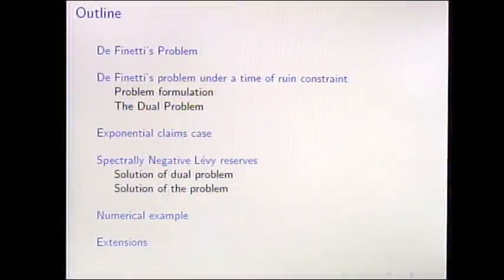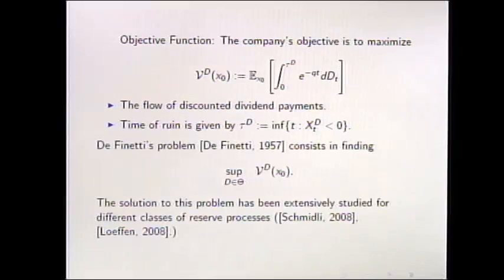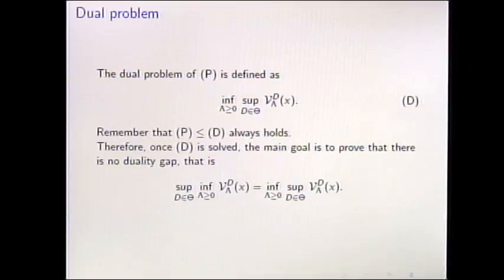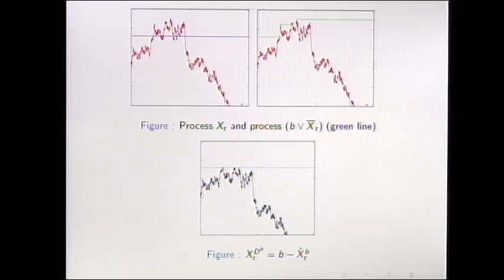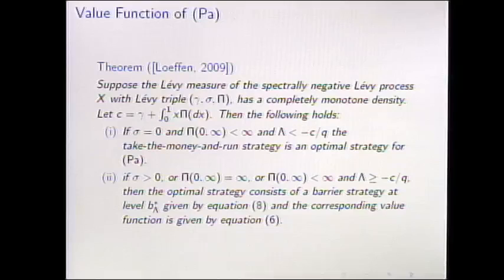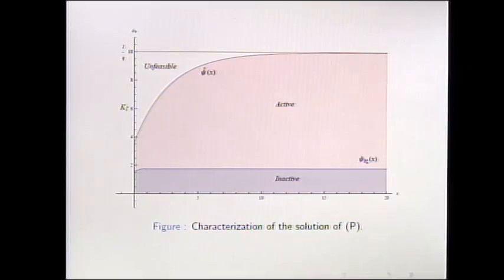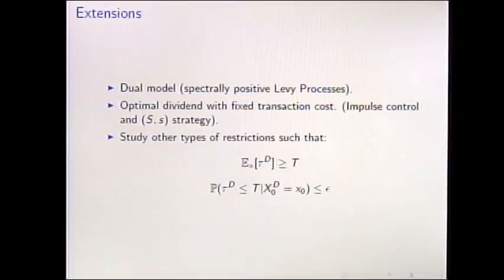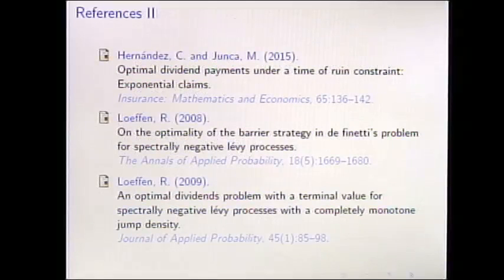AASS WORKSHOP SVAN 2016 - M. Junca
AASS WORKSHOP SVAN 2016

M. Junca

Stochastic Variational Analysis deals with mathematical models, methods, and theory for decisions under uncertainty. The subject covers a broad spectrum of mathematical theory that has grown in connection with the study of problems of optimization, equilibrium, control, and stability of linear and nonlinear systems. The area emerged in response to the need of solving (generalized) equations systems, optimization and variational problems whose parameters are, in part, uncertain. Problems of this type arise in stochastic optimization, stochastic equilibrium problems, uncertainty quantification, statistical estimation problems that turn up in a broad variety of engineering, economics, finance, energy networks, signal processing, ecology and biological problems.

The thematic program SVAN2016 will be an excellent opportunity to integrate researchers and professionals in the field of Stochastic Optimization, Control, and Variational Analysis, to develop the area in qualitative and quantitative terms in Brazil and Latin America, encouraging undergraduate and graduate students to specialize in the areas covered by the program, presenting problems and discussing solutions, and through contacts with leading researchers in the area.

IMPA will offer scholarships to help the venue of students, specially from Brazil and South America.

Along the three months of the program we plan to have one workshop, one basic course, five mini courses, special talks, and a closing conference.

The program will start with a workshop on Analysis and Applications of Stochastic Systems, to be held on the week of March 28th, 2016. This inaugural workshop will showcase Variational Analysis and Computational Mathematics topics in

stochastic networks and games;
energy markets and financial mathematics, and
the optimal control and optimization of systems subject to uncertainty.